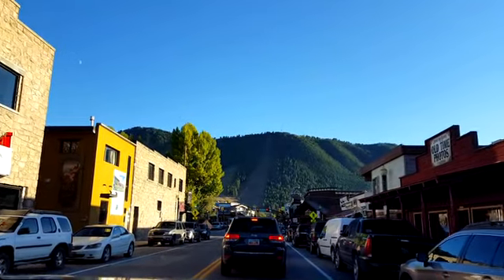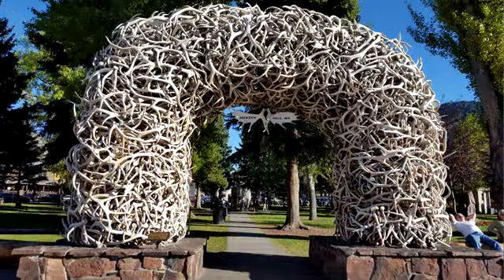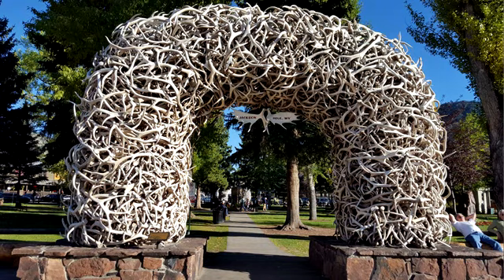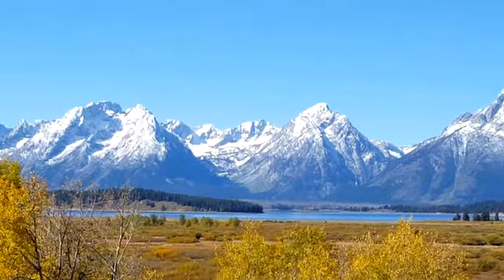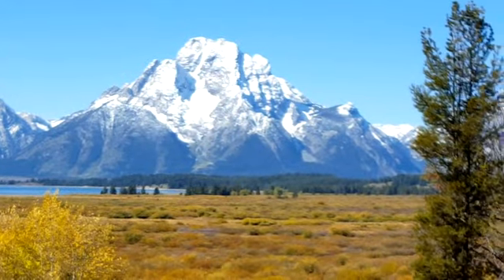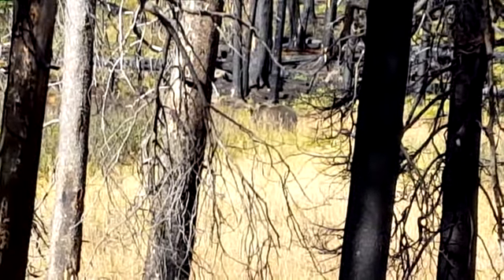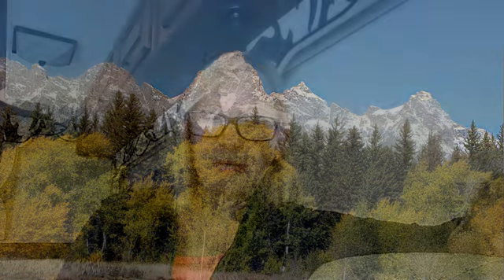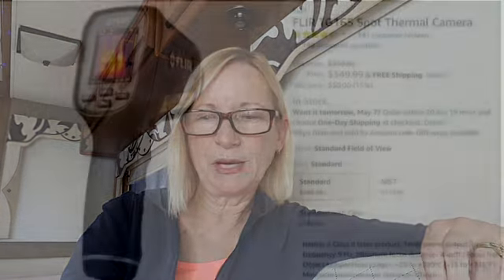Forrest Fenn Treasure Grand Tetons & Thermal Imagining Camera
Grand Tetons recon/visit last summer. Also, do you think a thermal imagining camera could help with your search? I'm still on the fence...